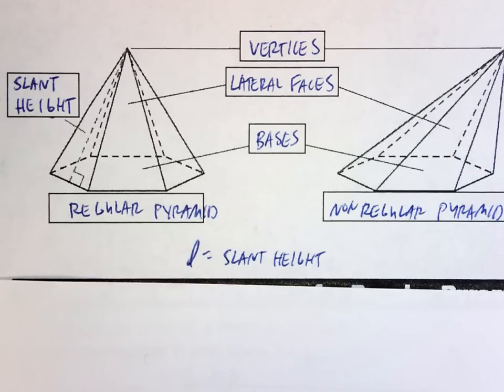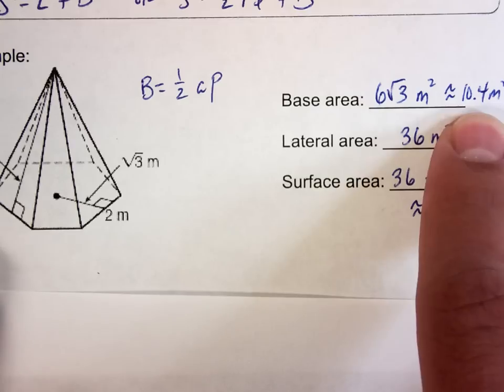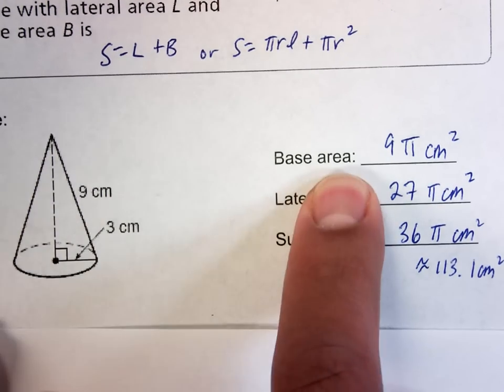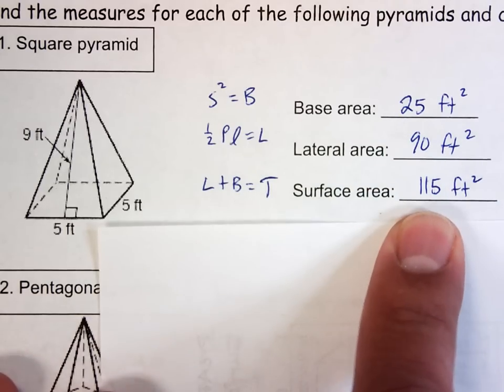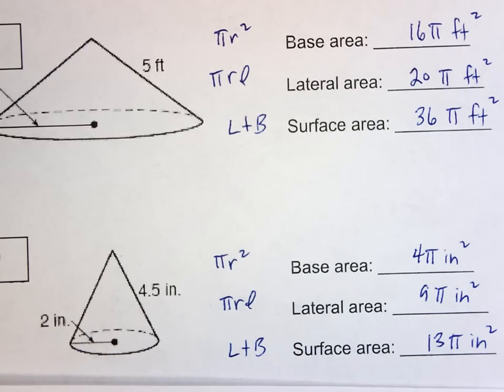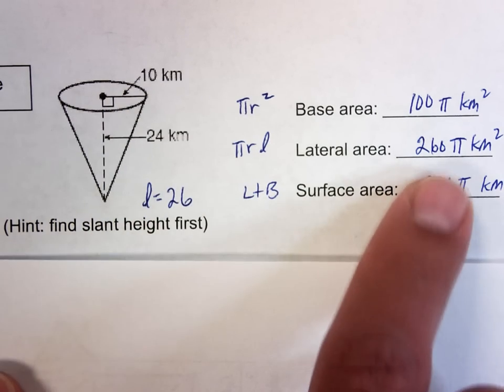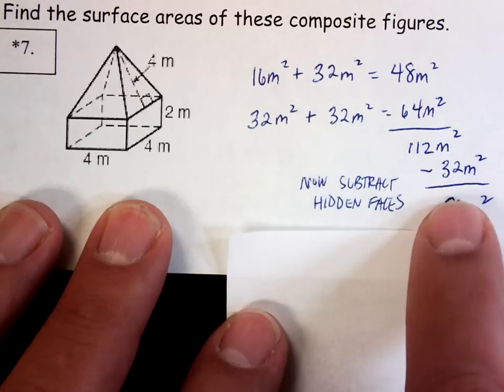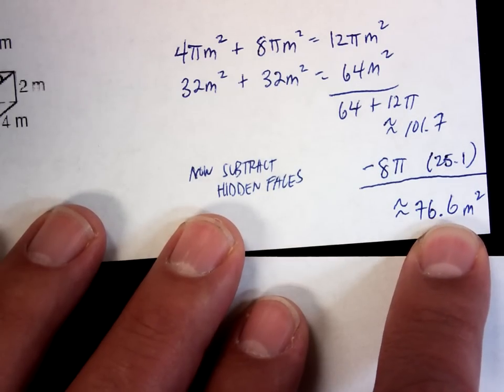SA Pyramids and Cones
Short quiz in class.